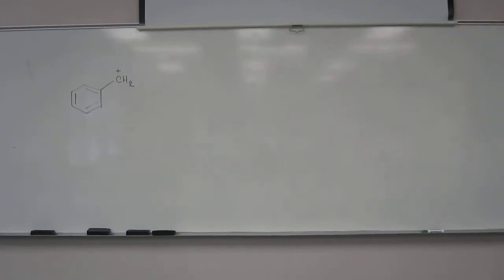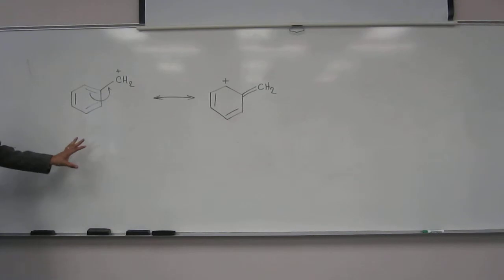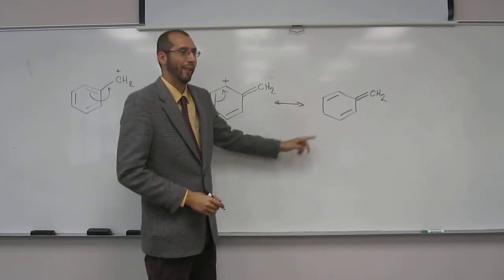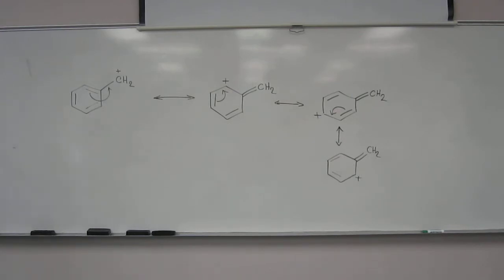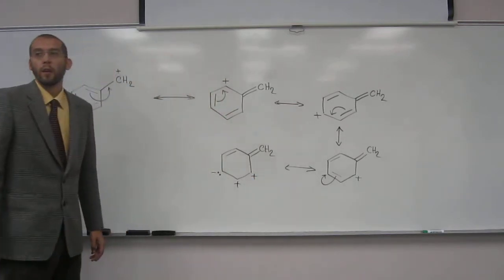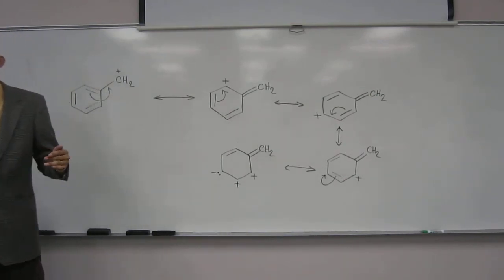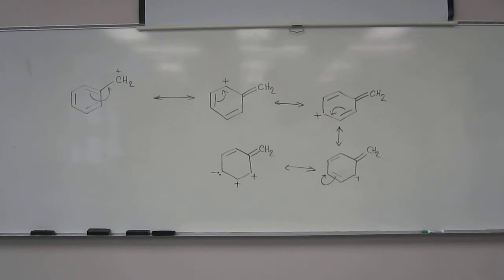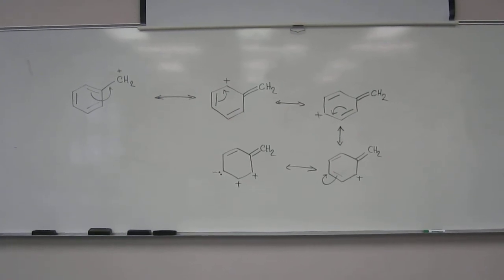Draw Resonance Structures of Tolyl Carbocation 012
Draw resonance structures of the pictured tolyl carbocation.